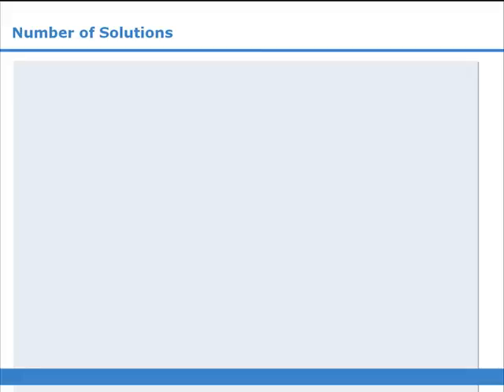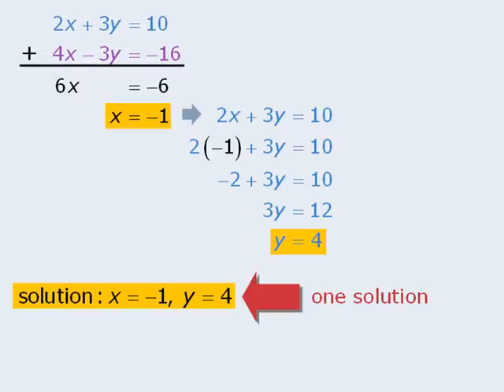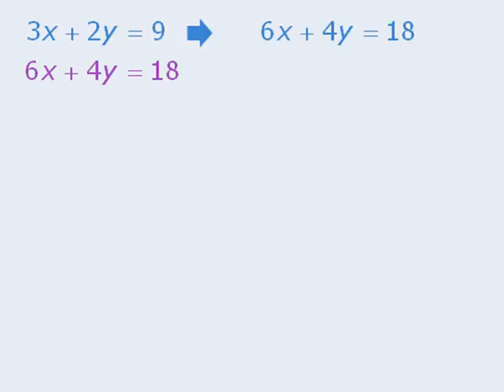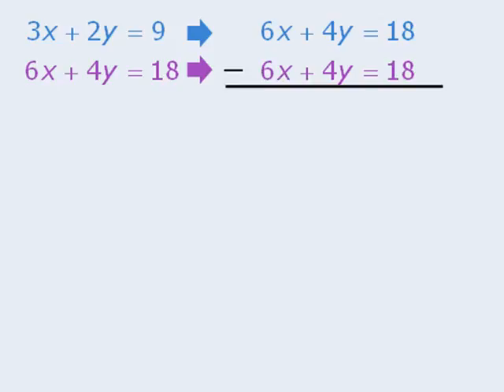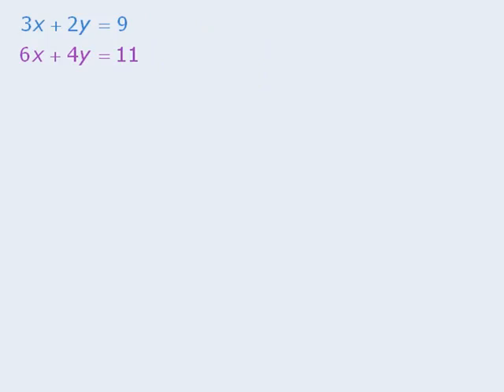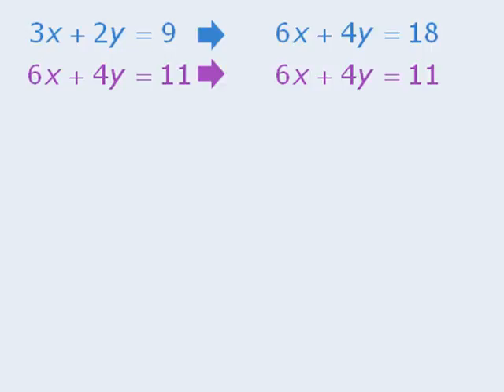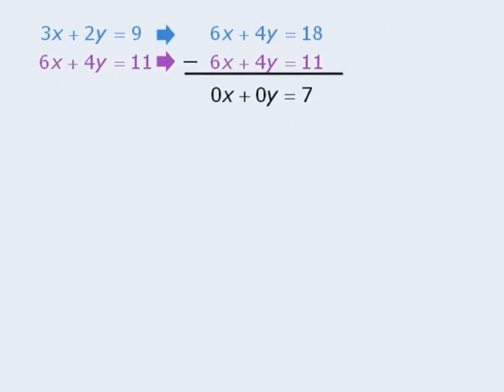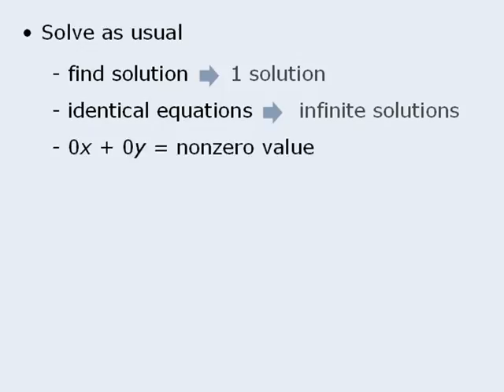GRE 14 Number of Solutions